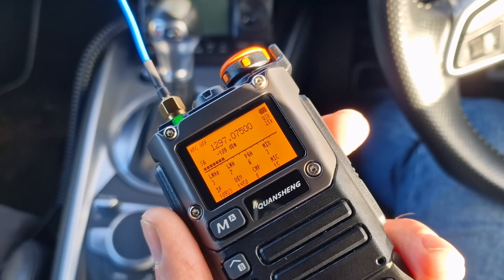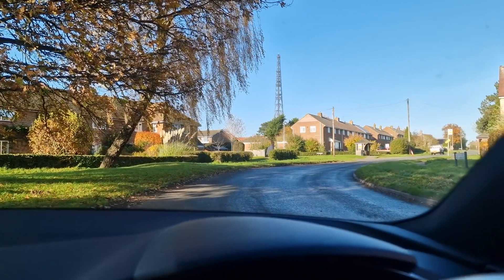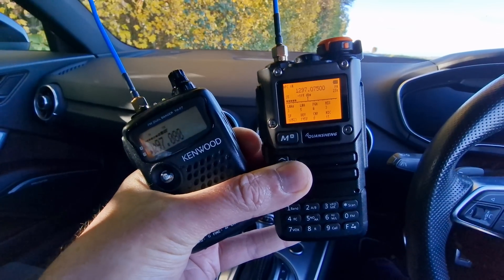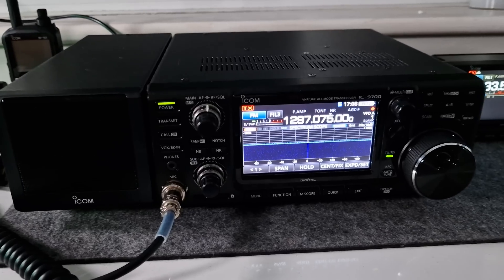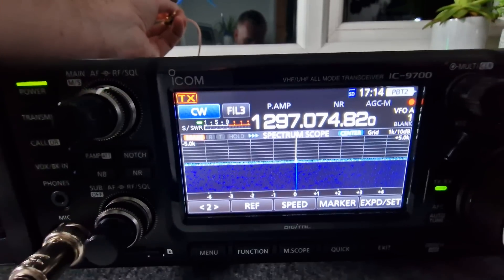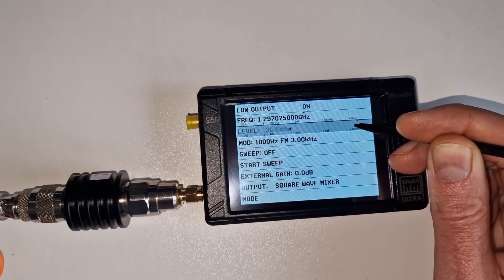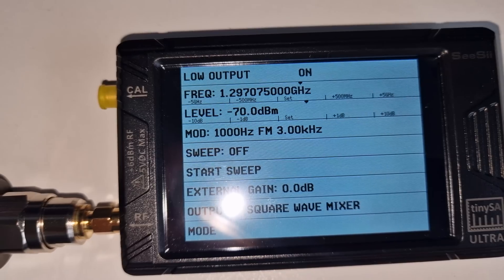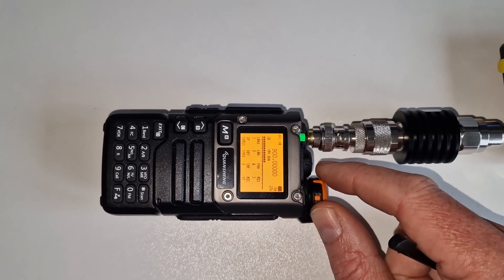CAN THE MODDED QUANSHENG RADIO RECEIVE 1GHZ+ SIGNALS?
A bit of fun with the Quansheng UVK58, testing out its microwave RX capabilities with some sensitivity tests thrown in for good measure too!

For more information on the great work done by Cambridgeshire repeater group, check out their website.